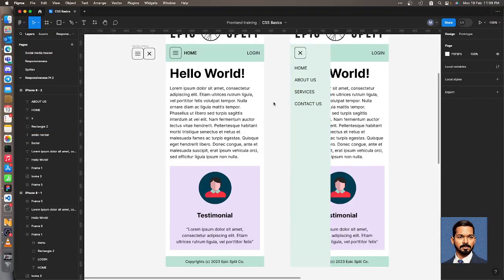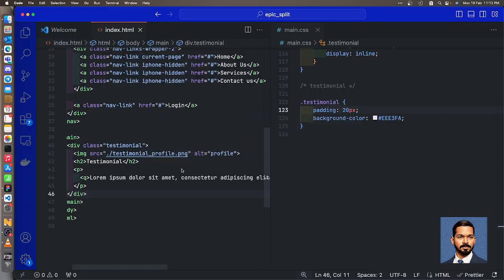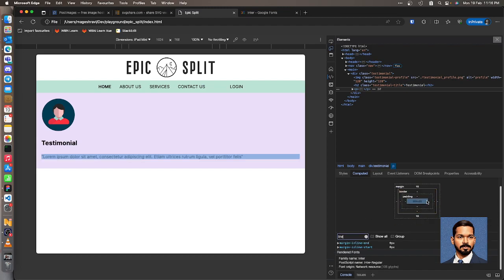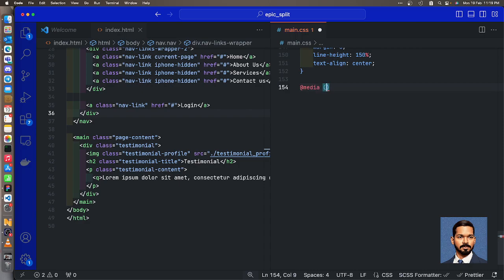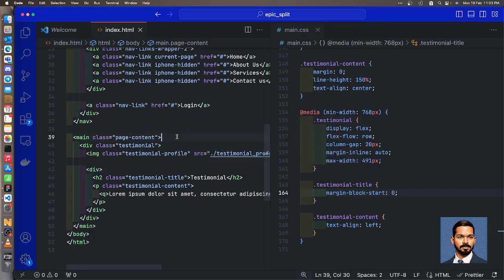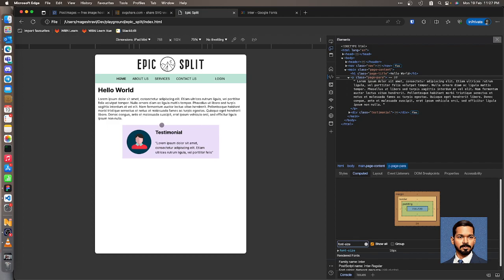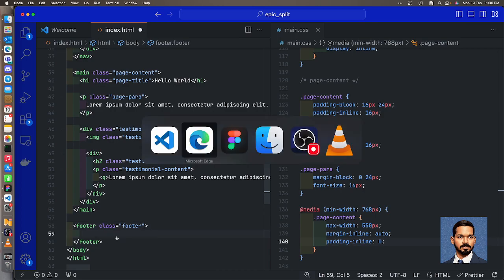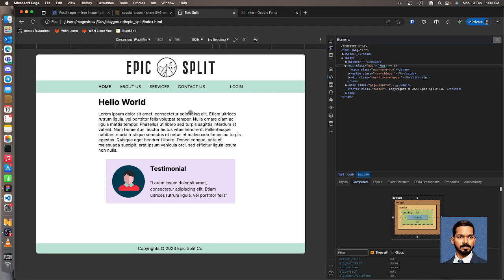Design-to-HTML Epic Split Part 5/5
Design-to-HTML conversion of a simple webpage for a fictional company.

Recorded on 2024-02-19 at 23:09 hrs.